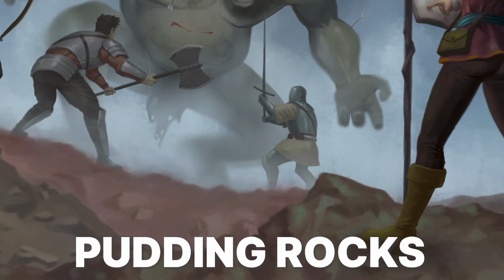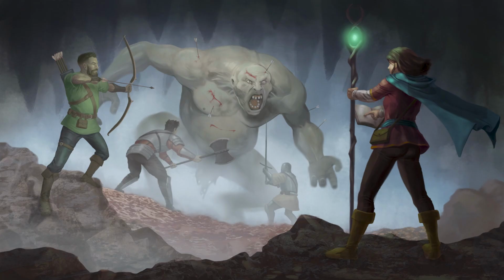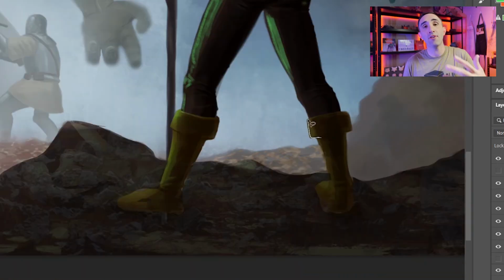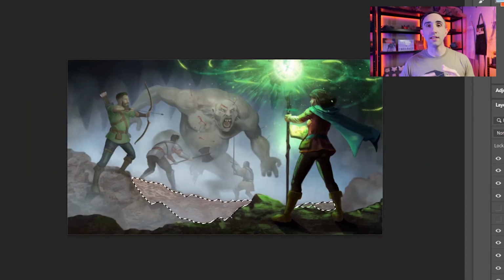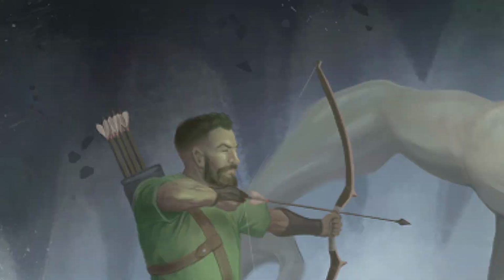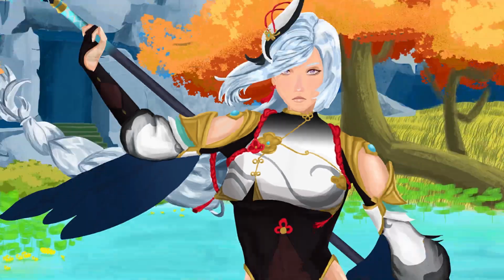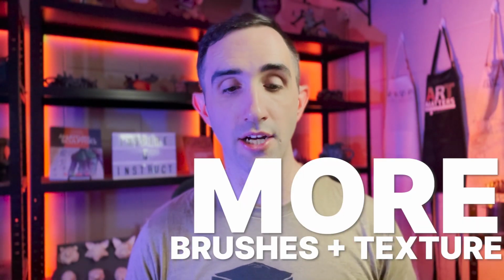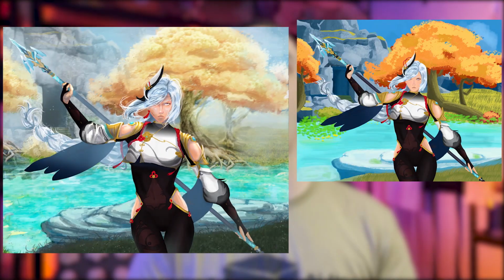Make a better living on your art by doing this!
Go from no clients to tripling your art pricing with the tips you'll learn in this video! Featuring step-by-step tutorial guides on how to improve your art and sound advice to get clients fast, I'm giving you everything you need to know to get started in art commissions and why you aren't getting them yet.

Want to work with me in my one-on-one in my coaching system? Learn how being a client in my Art Mentorship program will help you achieve your personal and professional art goals. Apply here:

Do you have any questions? Anything you need clarified? Ask me in the comments! I ALWAYS answer your comments. No lame hearts and ignoring comments from this guy.

00:00 How to make more money on your art
0:23 Patezart
5:03 Your next level start here!
5:48 Kolka
9:23 Even more value!